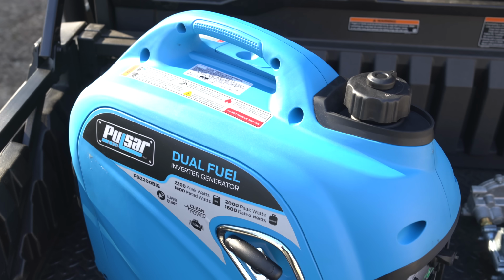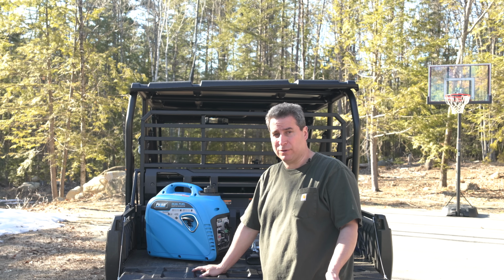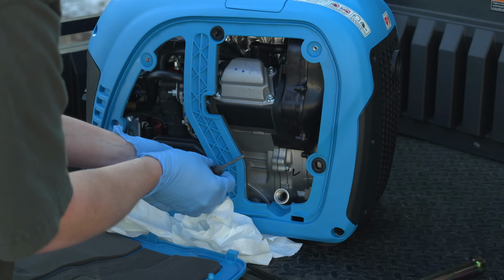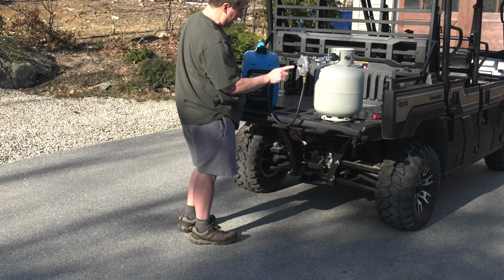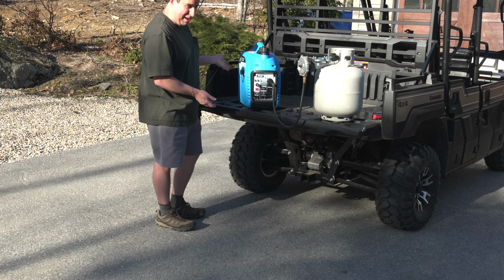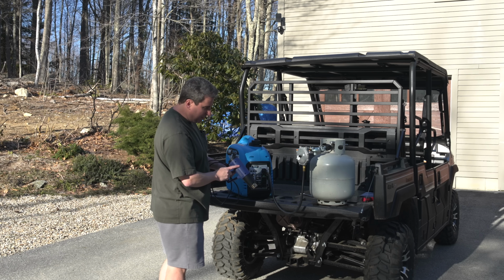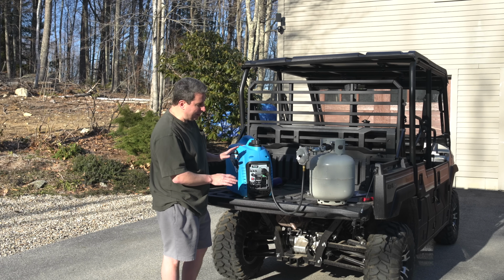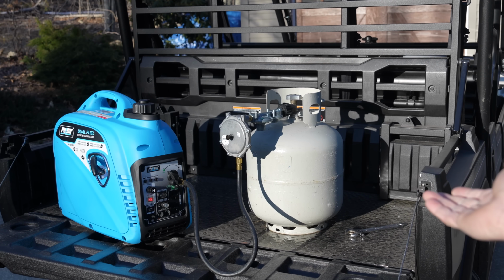PORTABLE PROPANE Dual Fuel GENERATOR 2000 Watt - Pulsar Review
Use your gas grill tank to give you backup power anytime you need it. No gasoline going stale or bad, easy to use, loaded with features at a bargain price. Sound impossible? See for yourself this dual fuel bargain. Mark my words, this generator will be double this price a year from now.